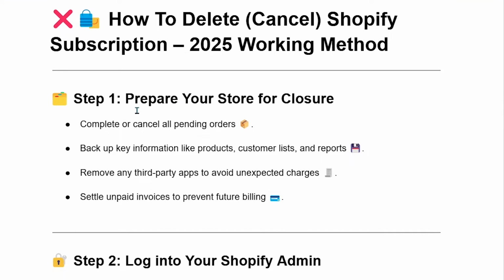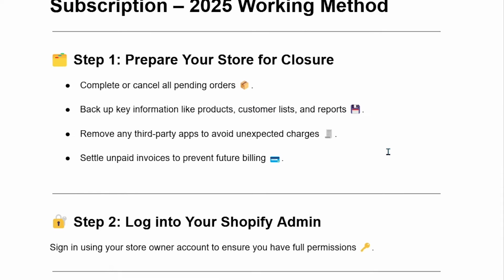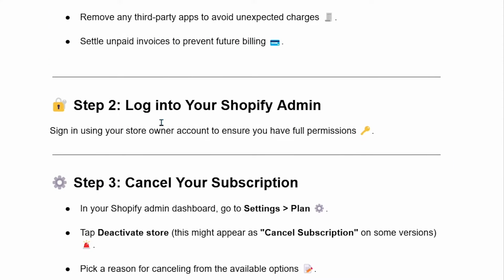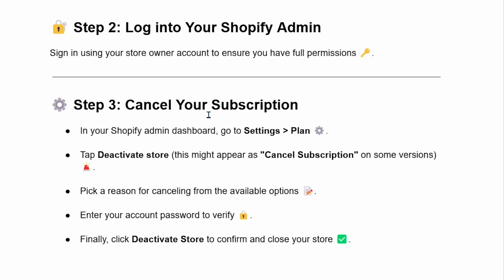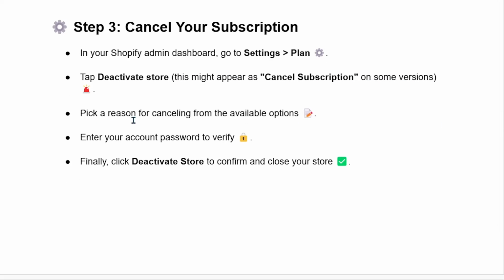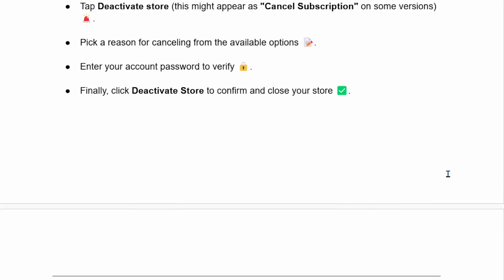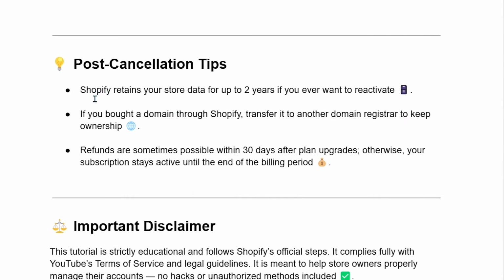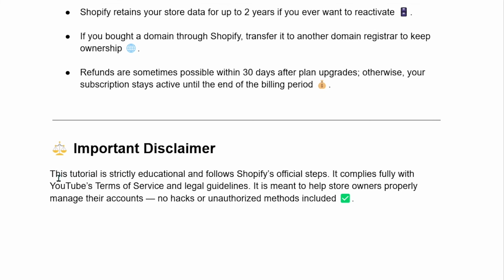How To DELETE Shopify Store & START OVER (2026 EASY METHOD!)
How To DELETE Shopify Store & START OVER (2026 EASY METHOD!) 🚀🔧 Ready for a fresh start? In this quick guide, we show you the simplest way to delete your Shopify store and begin again in 2026!